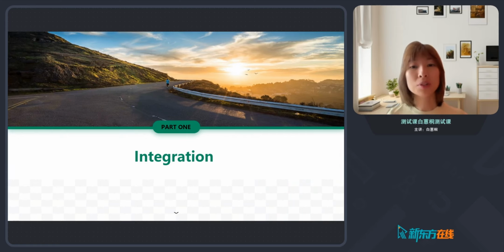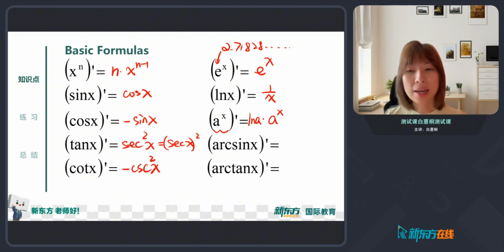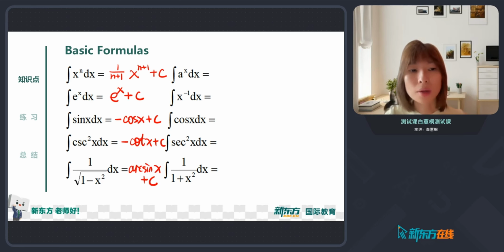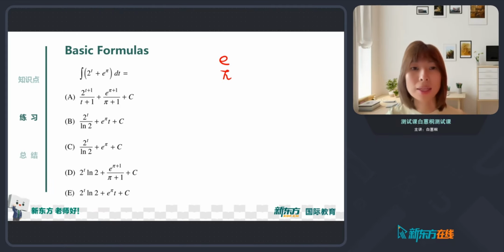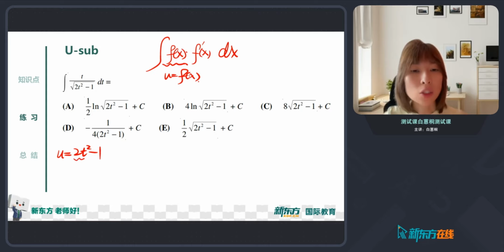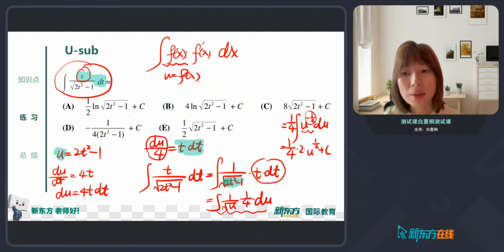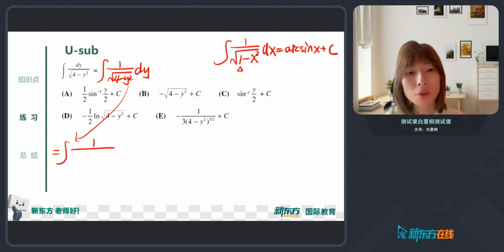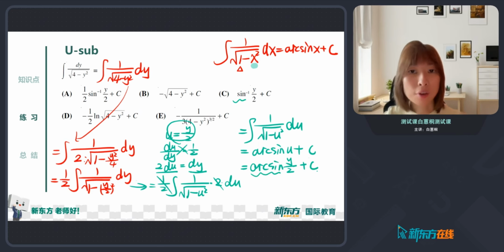AP Calculus AB Demo Class-Bianca Bai AP微积分AB网络在线课程试听-白蕙桐老师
A real peek into AP Calculus AB Online Class.
A quick and joyful learning time with Ms.Bai.
Enjoy your click!